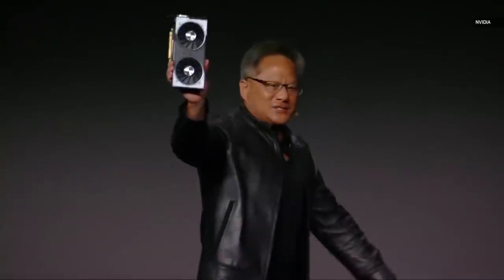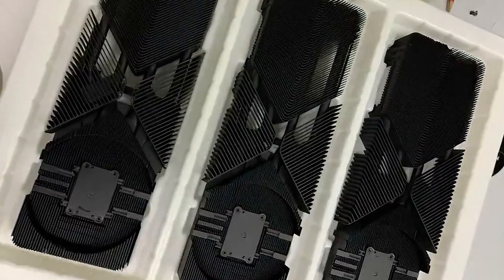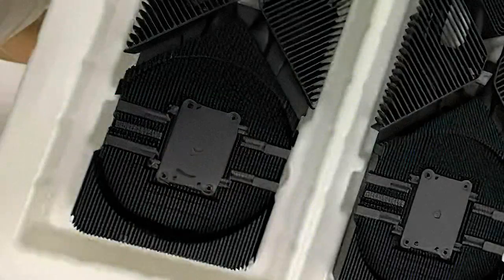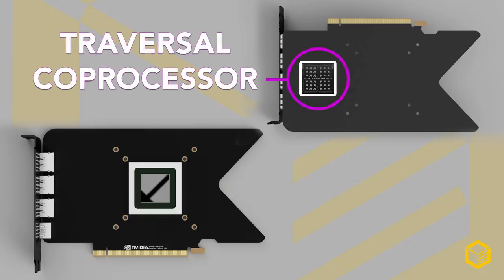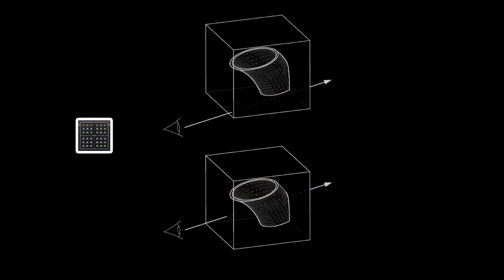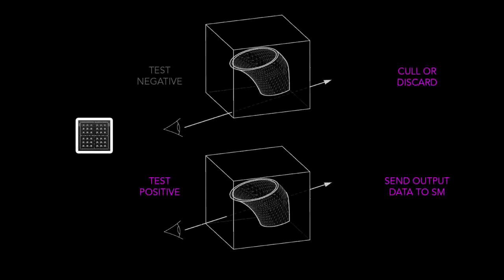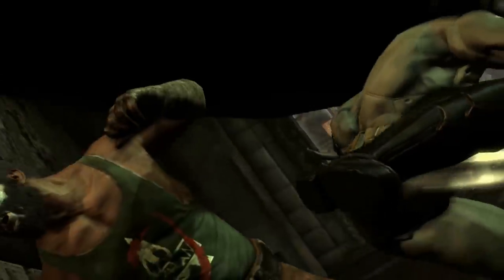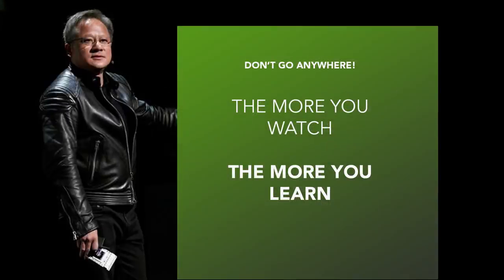A REVOLUTION in graphics is coming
Huge thanks to Silvaburn for the 3D renders and beautiful thumbnail! You are awesome :)

IMPORTANT:
The information revealed in this video is partially speculative but mostly based on fact, including publicly available information as well as exclusive information from industry sources.

- A few seconds from several other sources on youtube (*including other youtubers*) are used with a transformative nature, for educational and illustrative purposes. Thanks!!